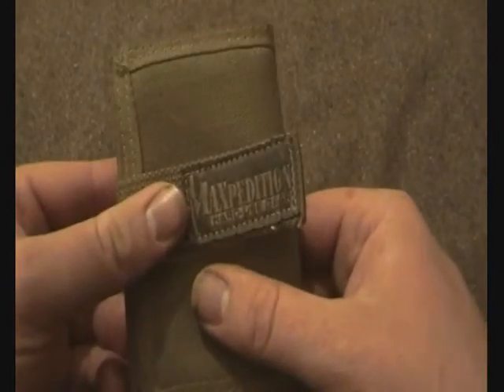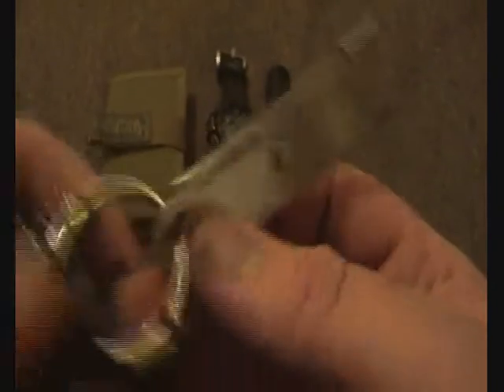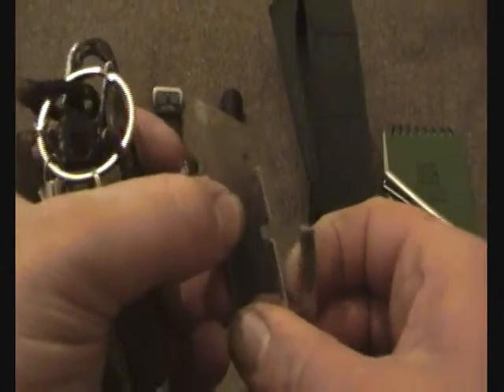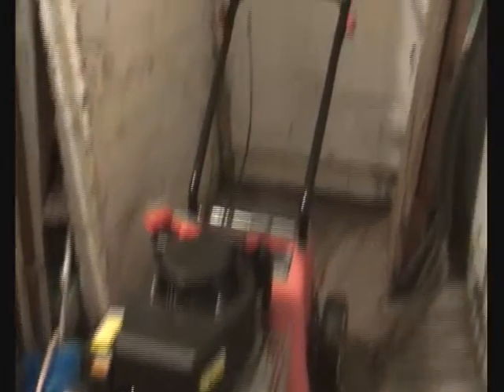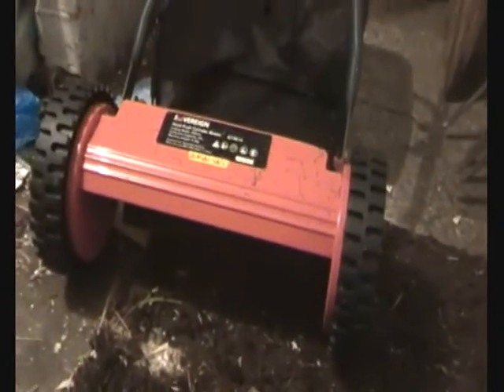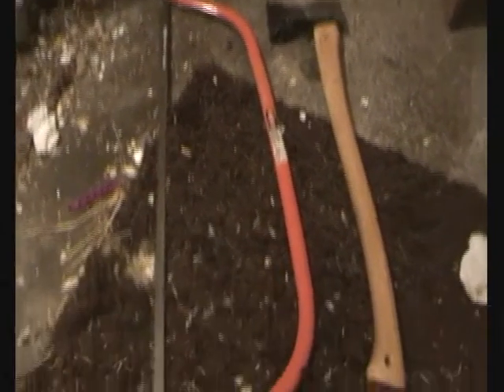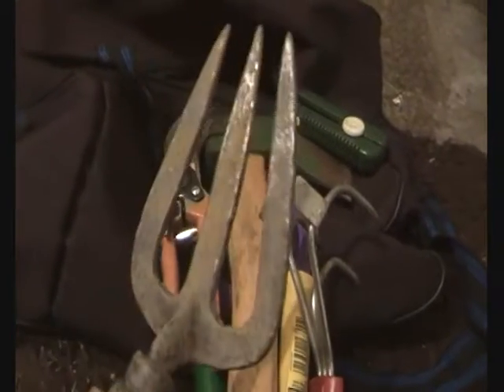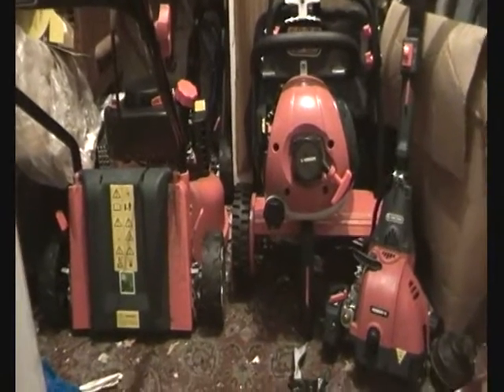Everyday carry (EDC) June 2016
Something a bit different to the usual EDC videos, Thought I'd show my work gear and equipment as well as my usual personal gear.